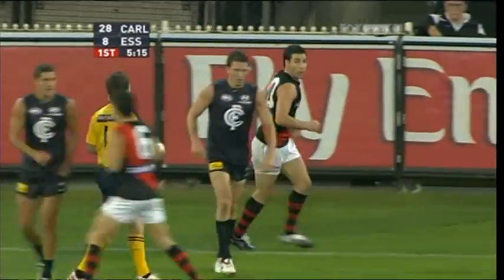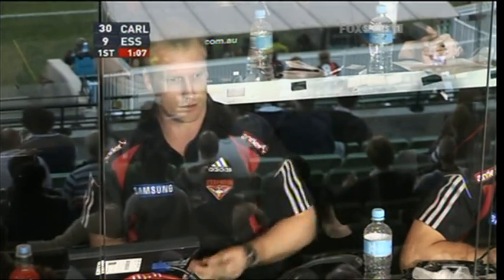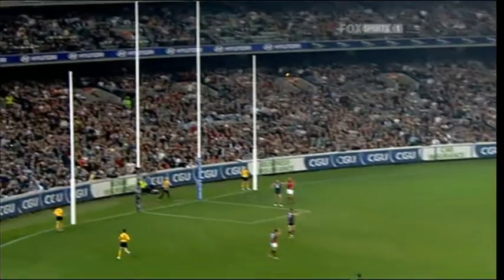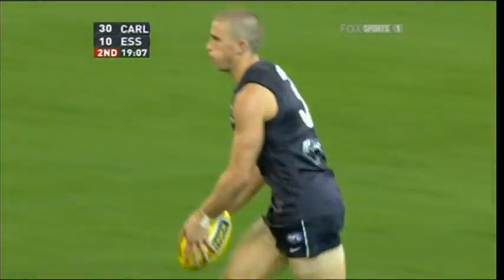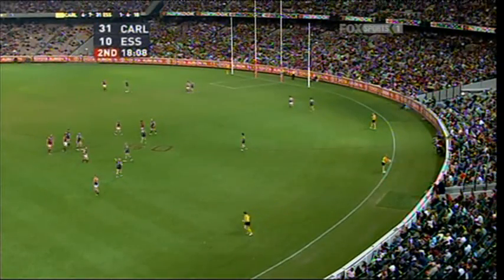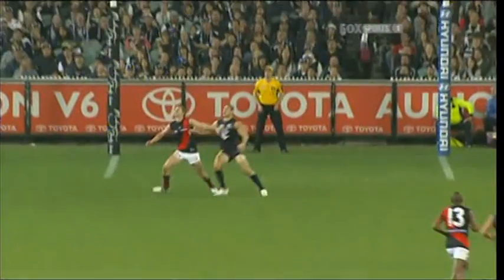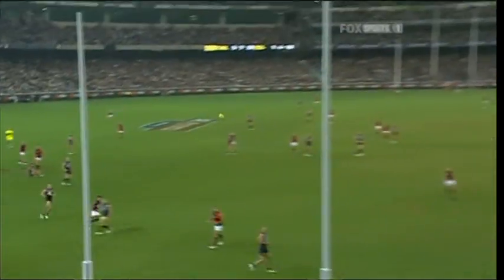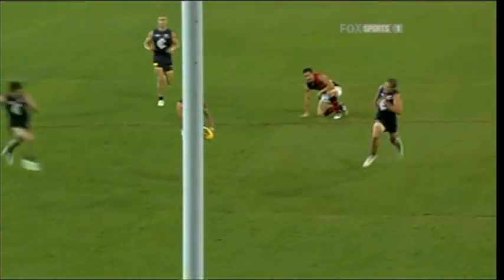2009PRERND3 Carlton V Essendon 3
Premiership Season Round 3. Carlton V Essendon.